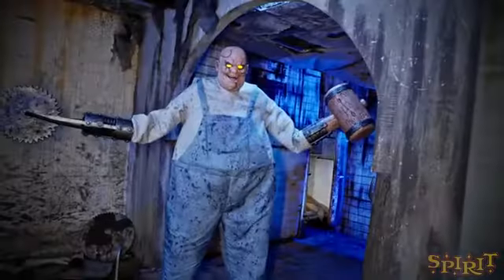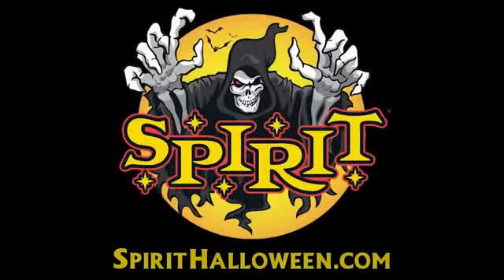NEW FOR 2021 BUZZSAW SVI SPIRIT HALLOWEEN PROP